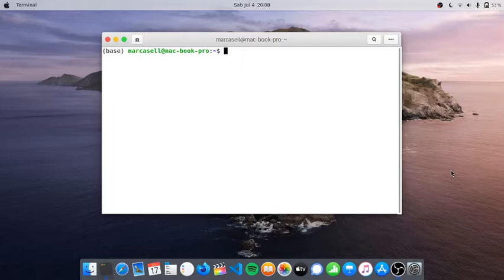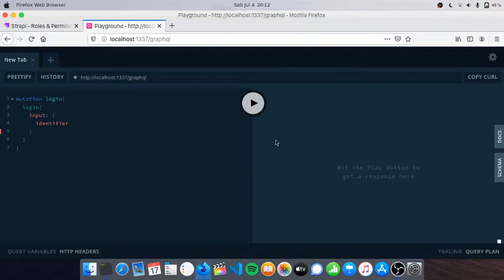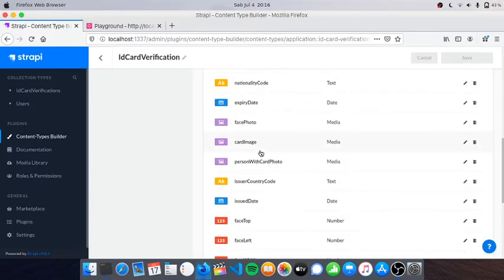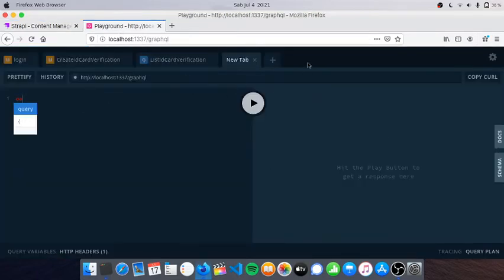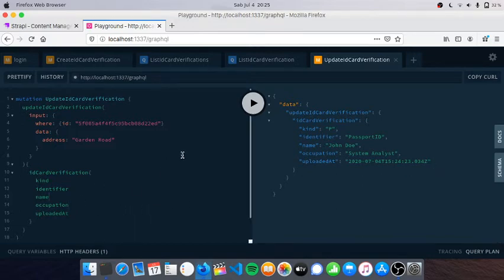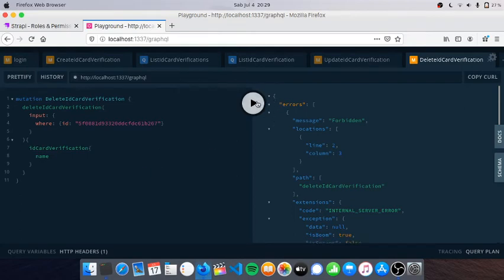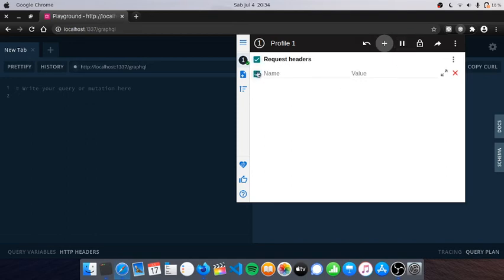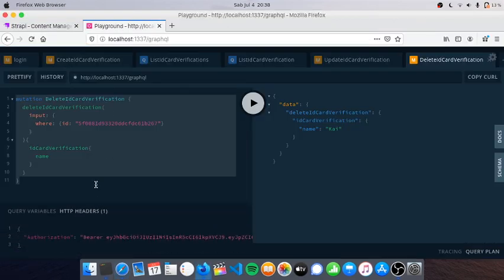Strapi GraphQL - Login & Authenticated CRUD Operations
Hello, today I will demonstrate how to do CRUD Operations in Strapi using GraphQL playground. CRUD Operation consists of Create, Read/Retrieve, Update, and Delete operations. These actions are essential although developers must manage which actions can be conducted by public users and which actions can only be done by authenticated users.

However, In this post I will demonstrate authenticated CRUD operations which means I will create, update, retrieve, and delete entries after logging in then sending a JSON Web Token (JWT) within those requests.

If you have installed Strapi and GraphQL Plugin, you just have to run Strapi to be able to easily access the GraphQL Playground in localhost:1337/graphql.

Interested on working at Lovia?